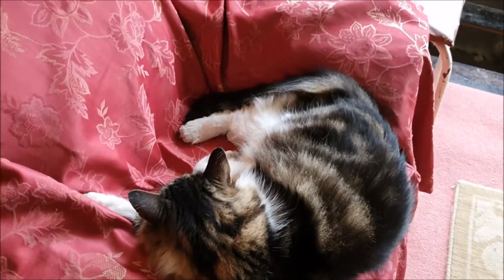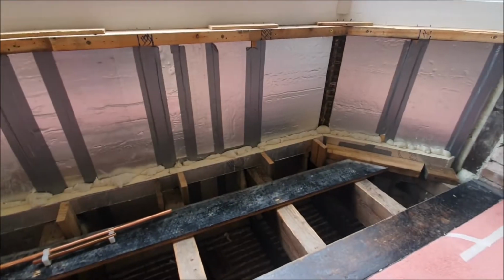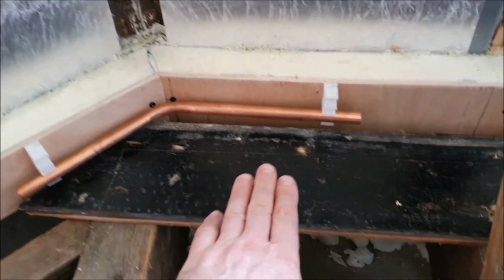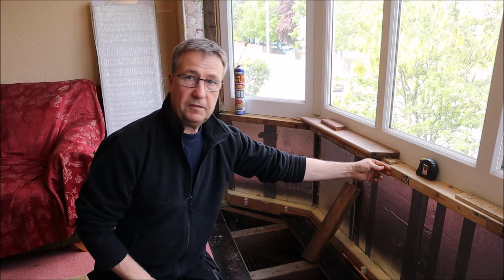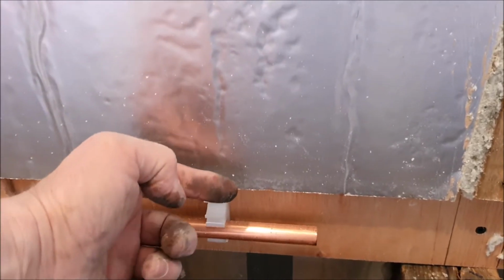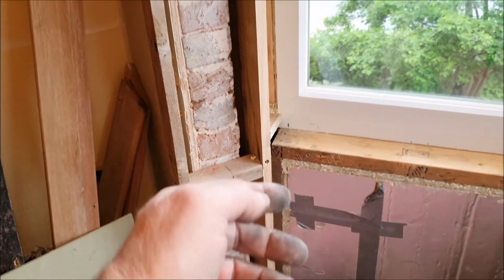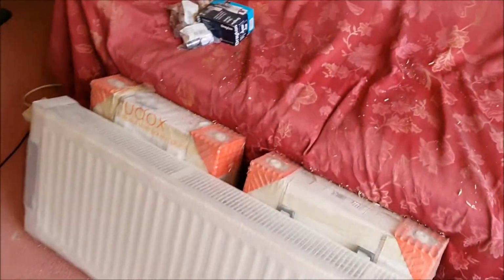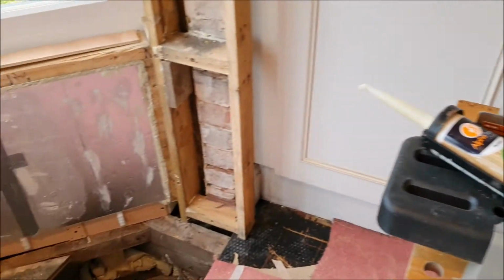More Stud, Insulation and Framing Out The Rest Of the Window Bay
In this Video I decide to fit some extra strengthening stud work to support the large and heavy main radiator.